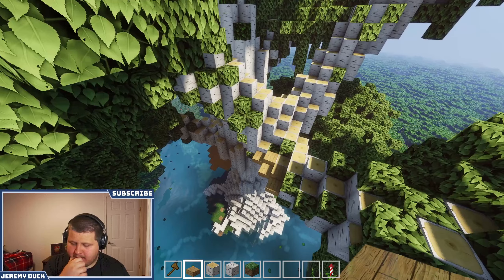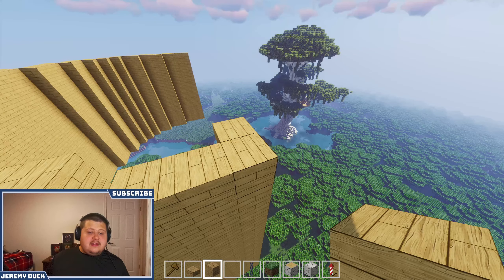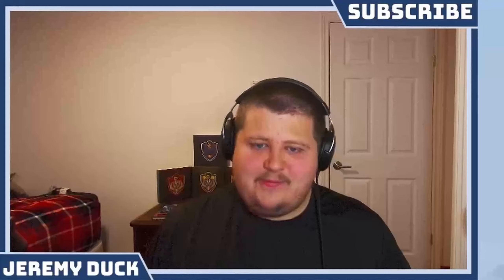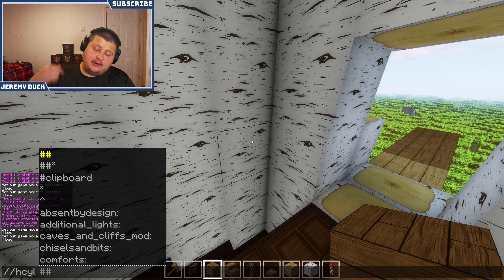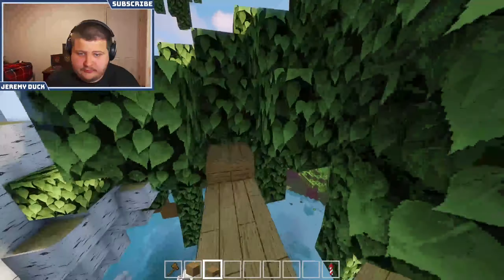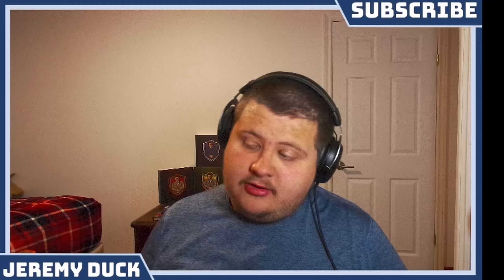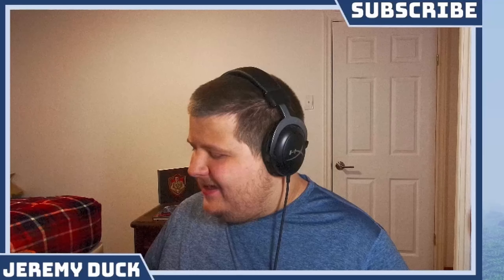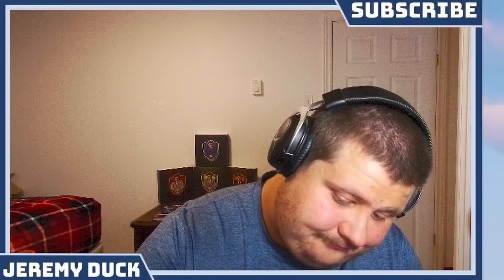How I almost lost my MIND building in Minecraft!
Welcome back to the World of Vaggurum my 3 year+ Old world creative world, I've spent over 600 hours on this world alone, that doesn't include all the time I spent in world painter.

also I worked really hard on the audio balance for this video, it should be perfect.